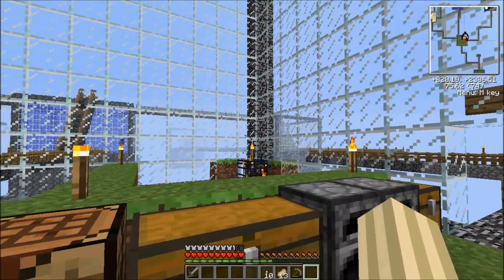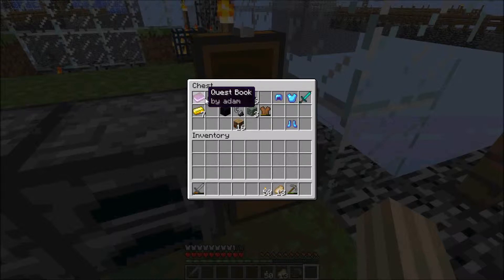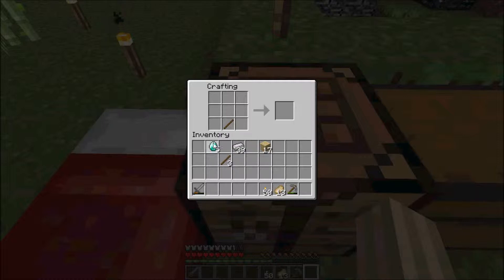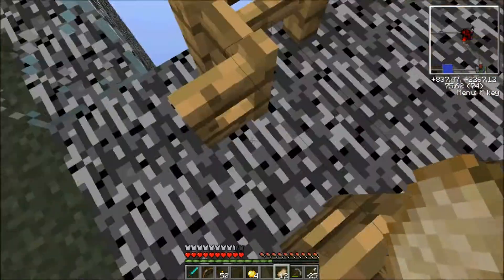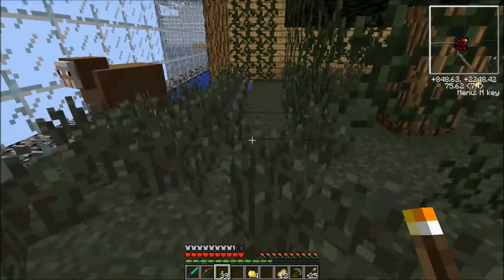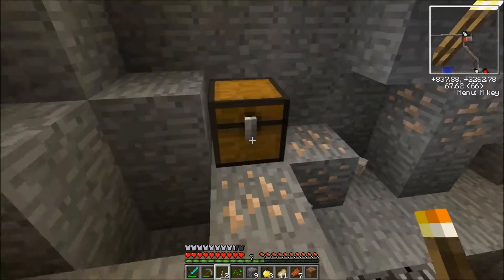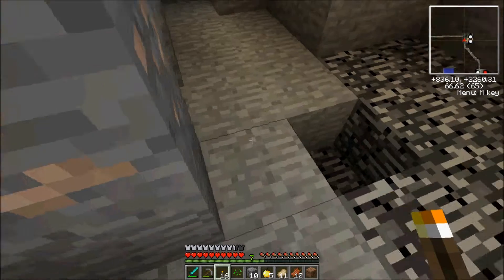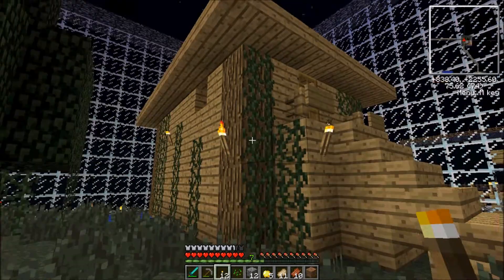Cube Survival 19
Tackling the Cabin (Swamp) Cube.